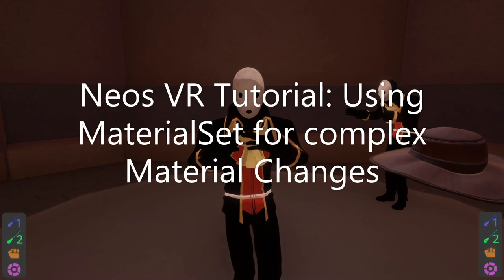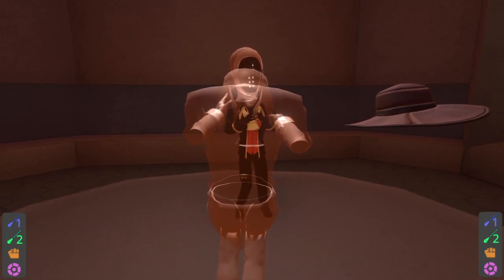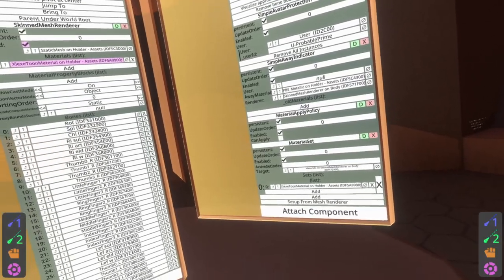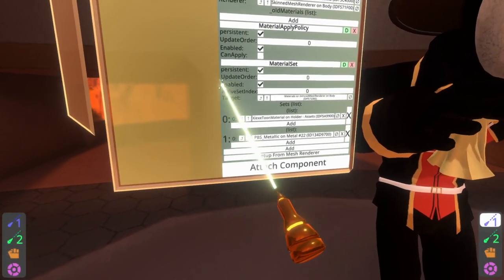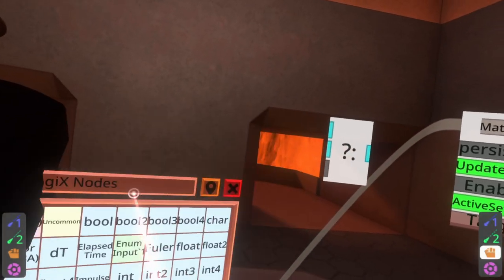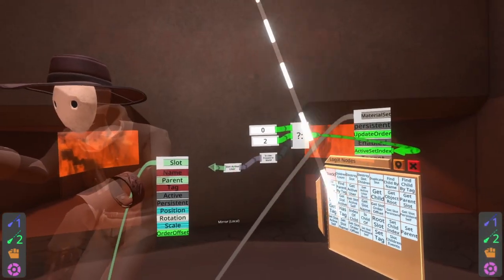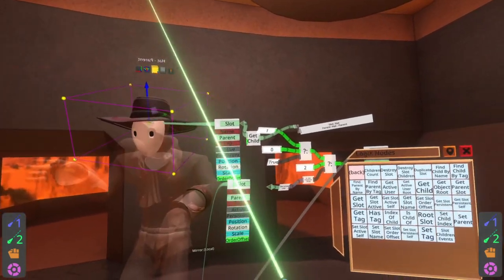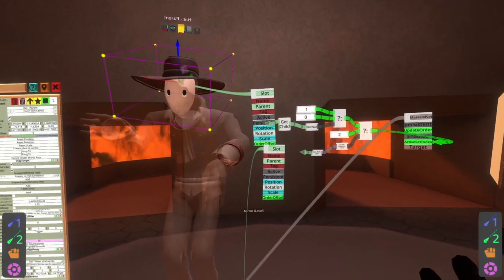OLD: Neos VR Tutorial: Using MaterialSet for complex Material Changes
In this video we'll look at the MaterialSet component, this allows you to swap the materials on meshes quite easily. In this video I use it for an effect where when you place a hat on my avatar it changes the material. I also hook it up to my away state.

Thanks to Starz for the video idea! Starz make sure you're using re-usable straws ;)

00:00 Introduction
01:05 Example / Demo
02:36 Setting up the Material Set Component
05:40 Setting up the Materials on the Component
08:14 Wiring up LogiX for Away detection
11:18 Am I wearing my Hat LogiX?
15:07 Conclusion